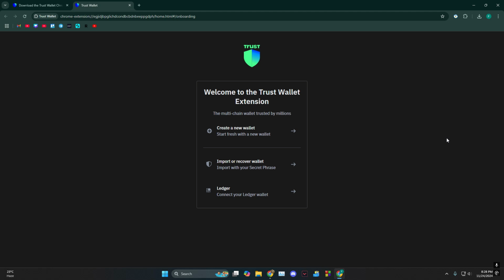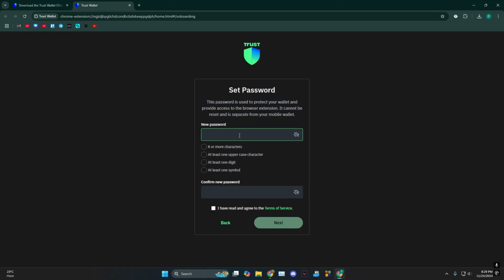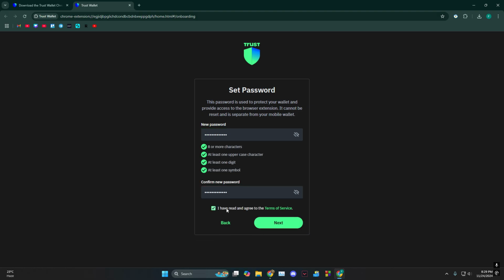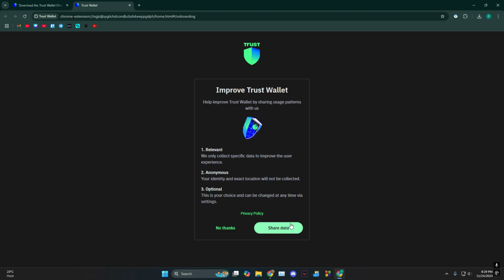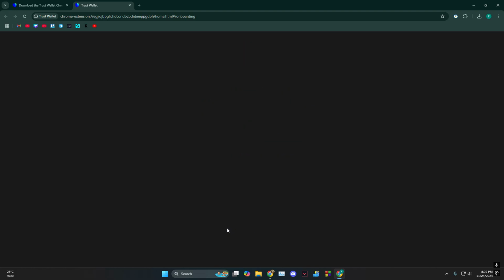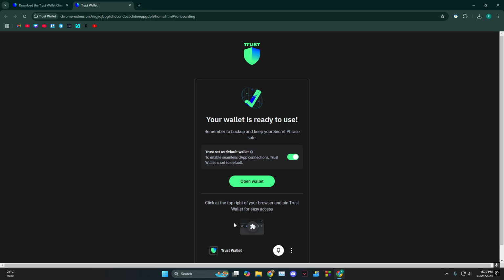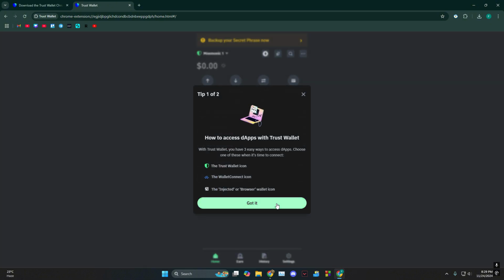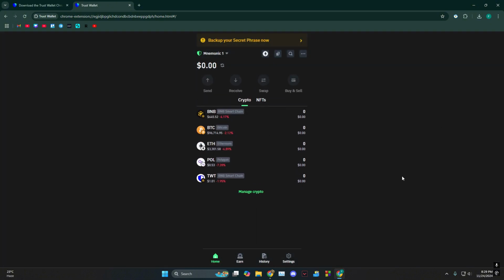How To Create A Trust Wallet Account (NEW)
how to create a trust wallet account